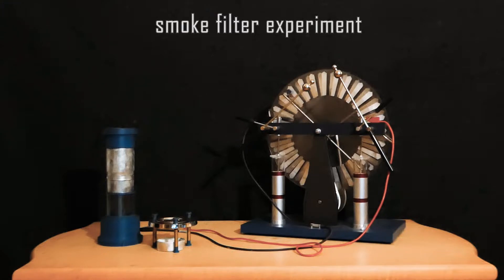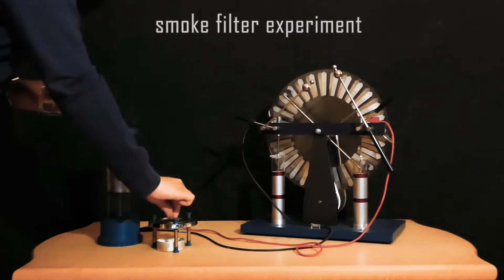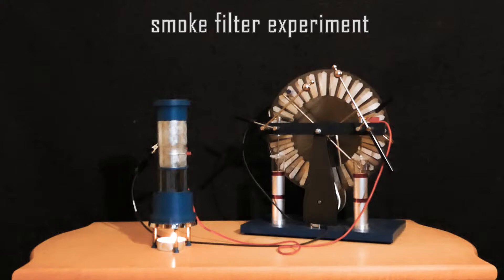Smoke filter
Smoking flour is put on top of the of a mesh plate. Due to its burn up, smoke is produced. The smoke rises through a metal tube and the overlaying grid. The metal tube and the grid are connected with the electrostatic generator. When the generator starts to spin, voltage is set up. The smoke particles get charged negatively when they reach the grid and are attracted by the positively charged tube.

This is an experiment from the first-semester lecture "Electricity and Magnetism" given by Christian Bettstetter in the bachelor program "Informationstechnik" at the University of Klagenfurt, Austria.
Video made by Judith Wieser.
Text by Judith Wieser.